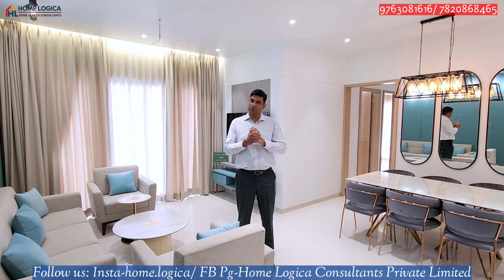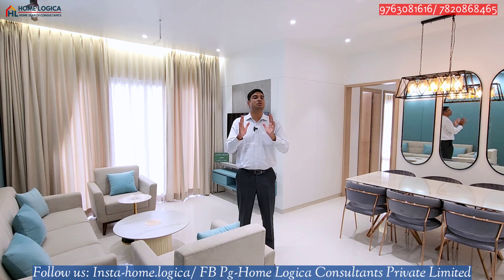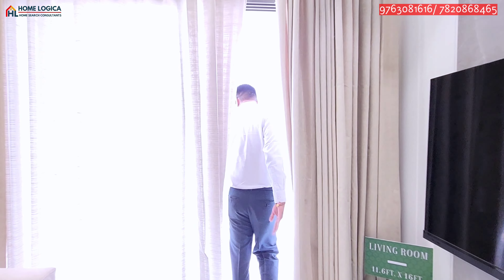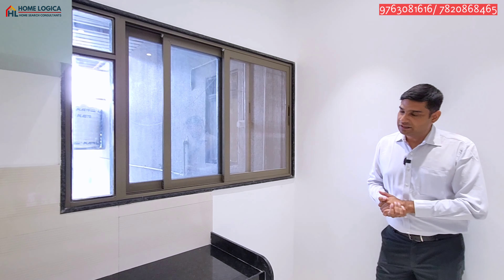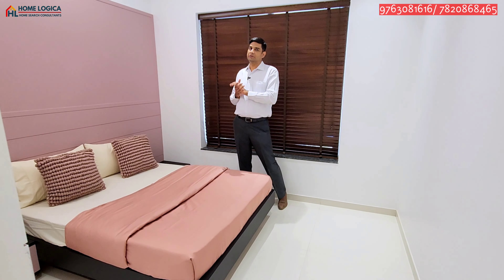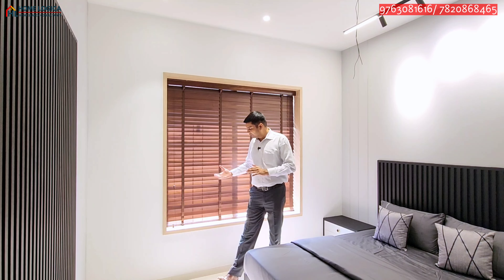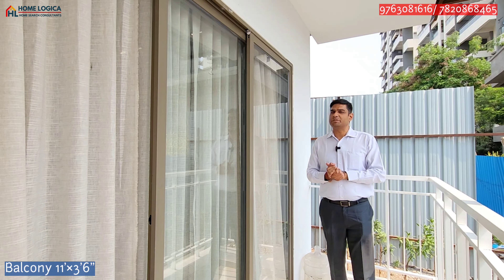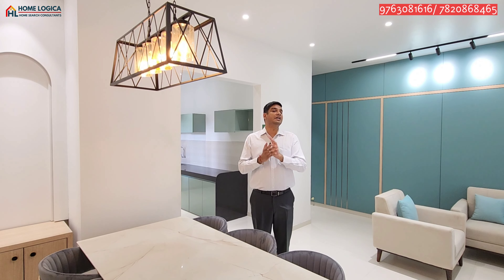आपके सपनो का घर Affordable Price मे। | Ravet NX 2&3 BHK Home | Poss Jun 26' | 7820868465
Key Moments
00:00 Introduction
00:53 Project Details
02:07 3 BHK Flat Tour
10:01 Price & End Part

Property - Ravet Annex-Pune West Location
Land - 2.5 Acres
Tower - 03
Floor - 21
Typology - 2/3 Bedroom
Possession - June 2026
Construction - RCC Blocks
Amenities - All Premium Amenities Present including swimming pool.

Location - This is a developed Area with Shops, Malls, Schools, Medical Shop, Hospital everything is available near by area. Location Like Punawale, Tathawade, Hinjewadi IT Park, Mumbai Highway, Bengaluru Highway are well connected.

Prices are Subject to Change with Time.
2 BHK - 749-795 Sqft (Total Carpet Area)
Pricing - 57.50-64 Lac - All inclusive, Negotiable (Quoted in March 2023)
3 BHK - 1071 Sqft (Total Carpet Area)
Pricing - 82-86 Lac - All inclusive, Negotiable (Quoted in March 2023)

3BHK Room Sizes: Total Carpet 1071
Lobby 4'6"*4'6"
Living 11'6"*16'0"
Balcony 10'6"*4'9"
Dining 5'6"*9'0"
Kitchen + Utility 12'3"*9'3"
Kids Bedroom 11'*10'0"
Common Toilet 6'0"*4'6"
Guest Bedroom 12'*10'6"
Guest Toilet 7'6"*4'6"
Master Bedroom 13'*11"
Master Toilet 8'*4'6"
2nd Balcony 11'*3'6"

Best Prices, Spacious Homes, Premium & Impressive Property in Pune West Market is our specialty.
We will provide you with the best deal in the market.
For best offers in pricing visit with us.
Follow us on
Facebook page - Home Logica Consultants private limited.

Affordable villa for sale pune mumbai express highway,

Farmhouse Land for Sale in pune,
Farmhouse for sale in pune olx,
Developed Farmhouse for Sale in Jaipur,
villa with swimming pool in Pune for sale,

FLAT FOR SALE in pune olx,
2 BHK Flats in pune Upto 15 lakhs,
Flats for sale in hinjewadi pune,

property pune,
property dealers in pune,
olx property pune,
independent house for sale in pune,
old house for sale in pune,
urgent property for sale in pune,
Big size house with temple,
Plot for sale pune,

Home Logica Consultants Pvt Ltd, its directors, employees, agents and other representatives shall not be liable for any action taken, cost / expenses / losses incurred by you based on the information given in the video.